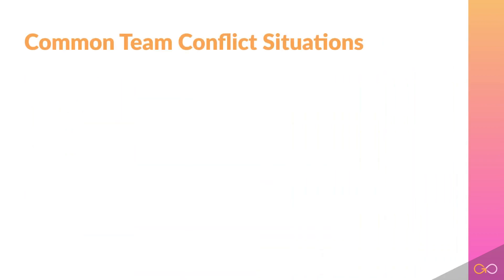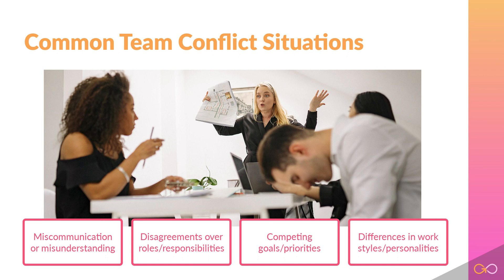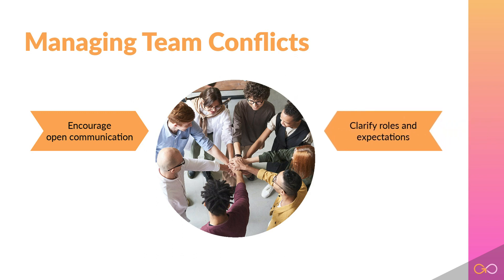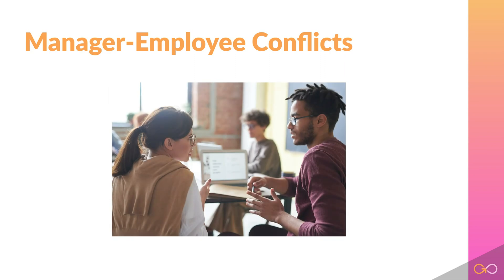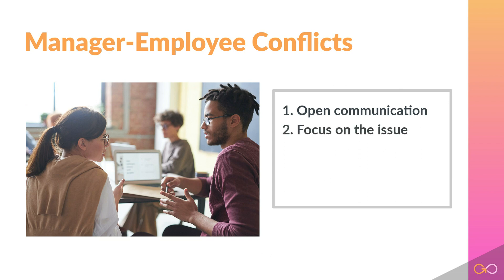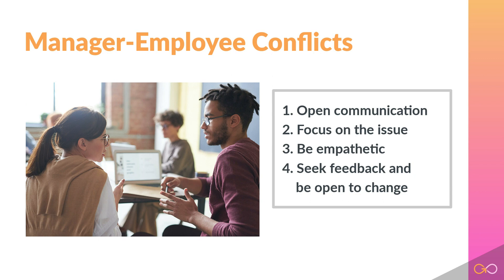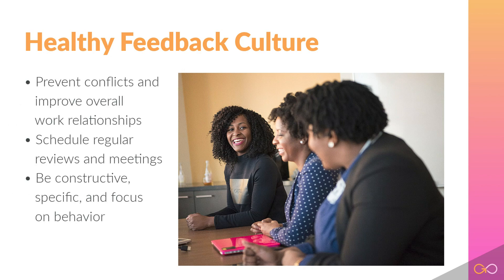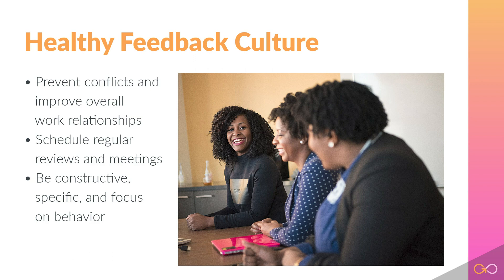How to Resolve Team and Manager-Employee Conflicts | Conflict Resolution for Professionals Course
Have you ever been trapped in a conflict with your team or manager and spent countless nights overthinking solutions? You’re not alone! 🥵

In this free lesson from our ‘Conflict Resolution for Professionals’ course, we dive into practical ways to untangle these tricky situations and foster a healthy feedback culture.